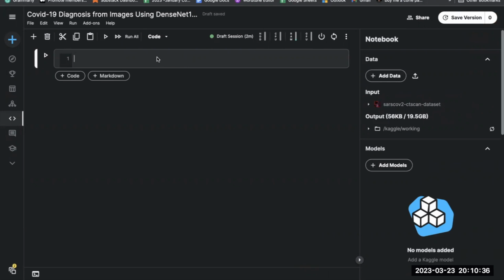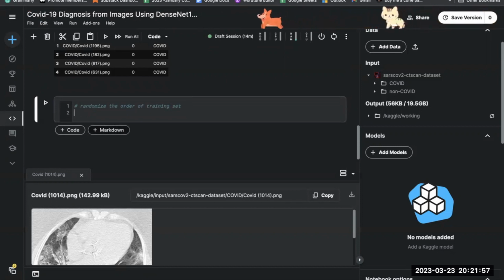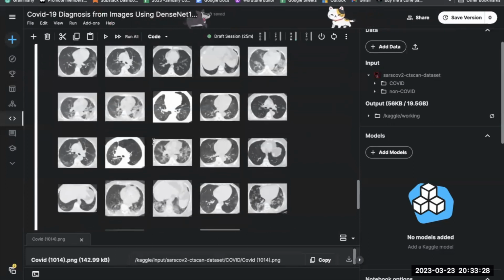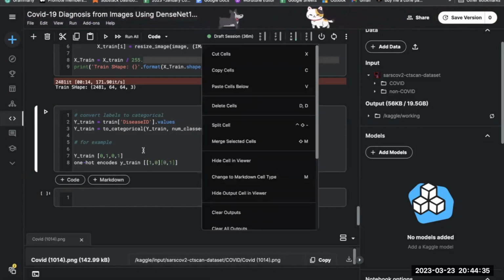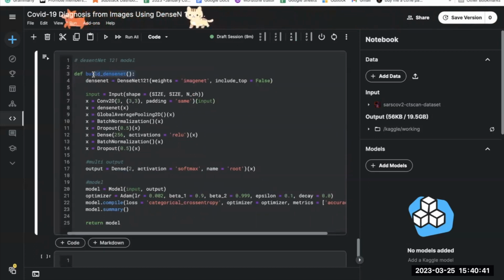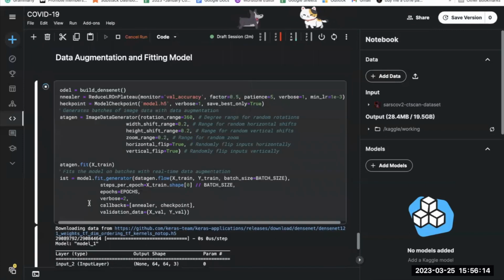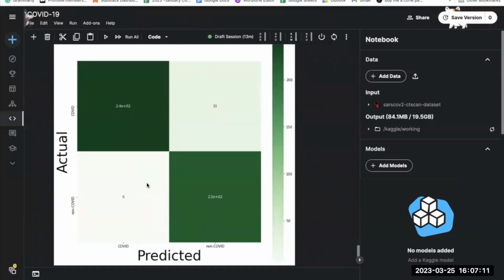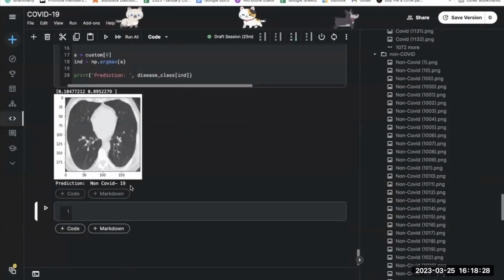Covid-19 Infected Person? Find Using Images & Densenet-121 Neural Network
🦠💻 Unravel the power of Machine Learning and DenseNet-121 to predict COVID-19 cases in this groundbreaking video! Join us as we dive into the cutting-edge world of AI and harness the capabilities of DenseNet-121 to forecast the spread of the virus, helping to save lives and improve public health responses. You don't want to miss this captivating journey into the future of disease prediction. Watch now, and discover how technology is revolutionizing the way we combat pandemics! 🔥

Instead of buying books. You can read the most detailed and in depth articles on my medium page. So check and the link below and read everything related to machine learning and data science.

If you want to turn your keyboard to sound like Star Wars and other type of sound whenever you like, then check it out! Download it from here!